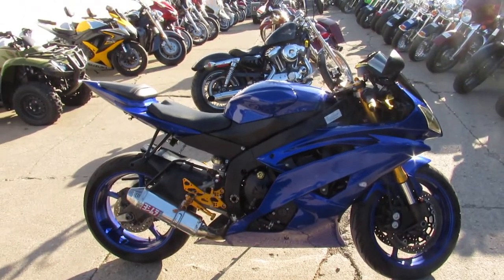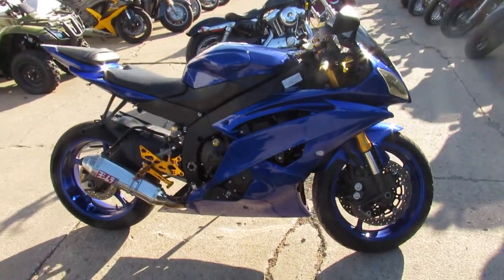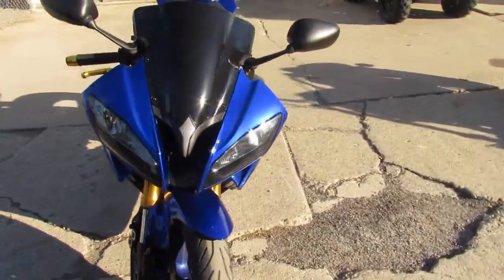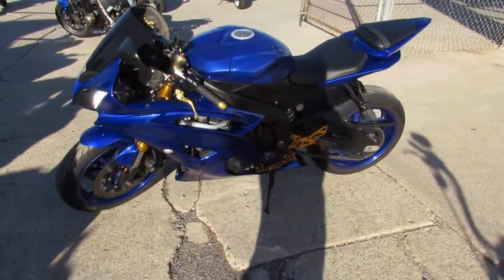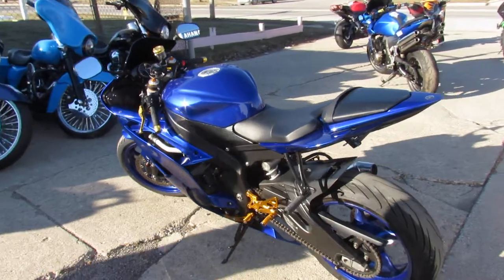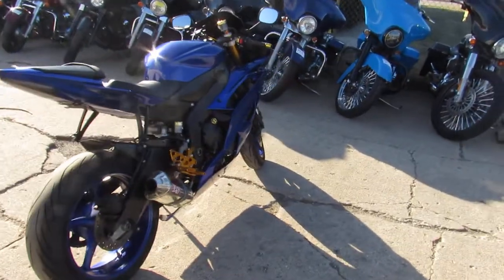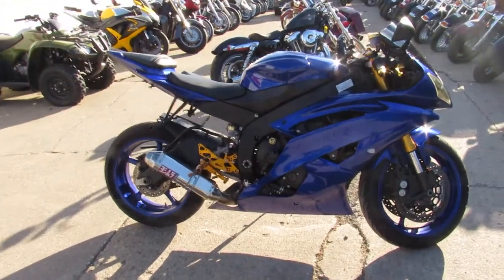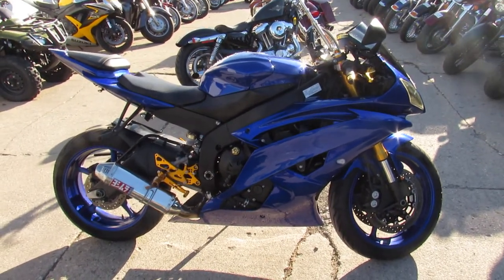Used 2016 Yamaha YZF R6 for sale in Michigan U4582